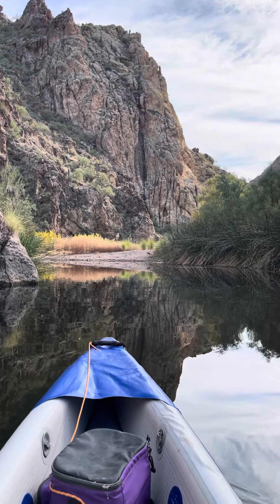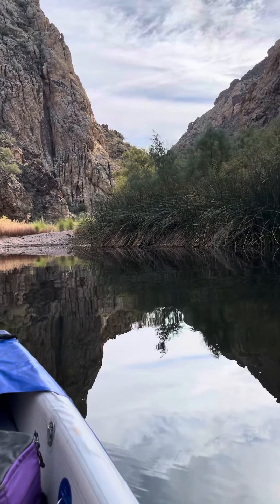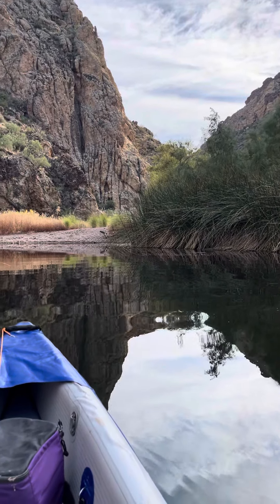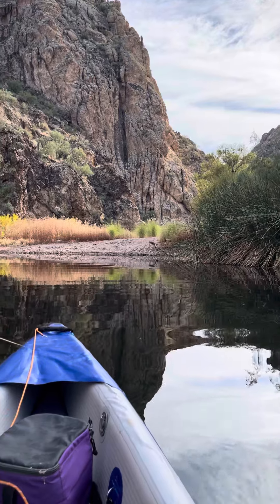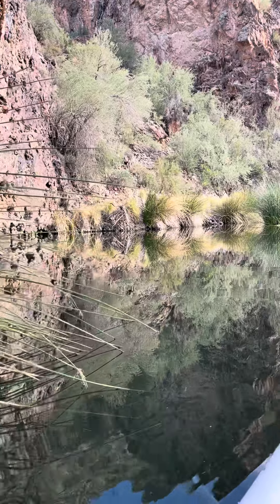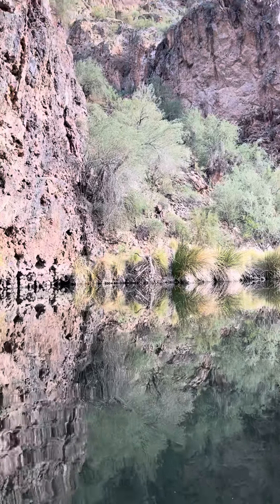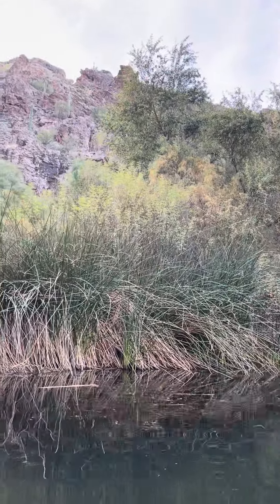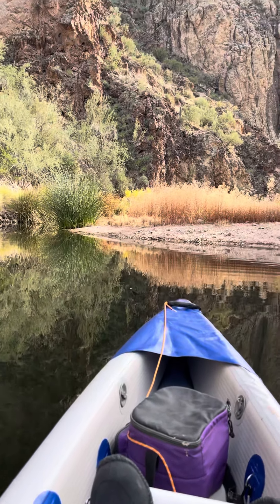Saguaro Lake Dec 1, 2021